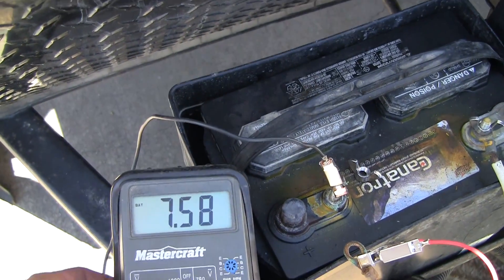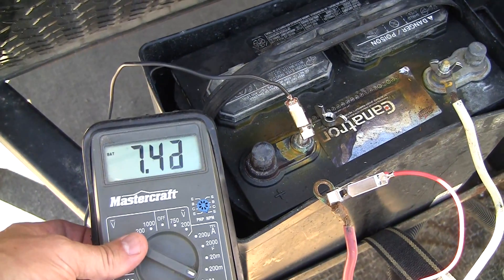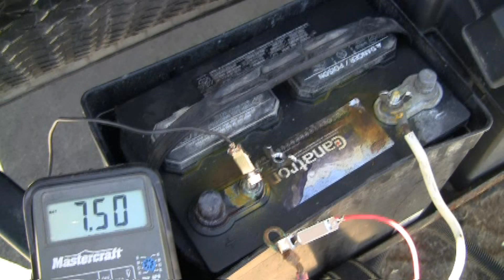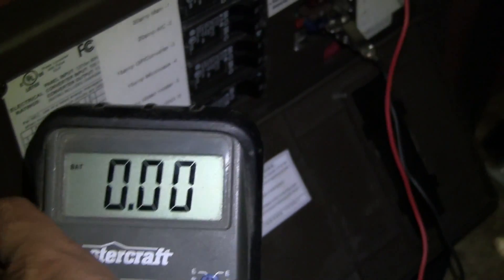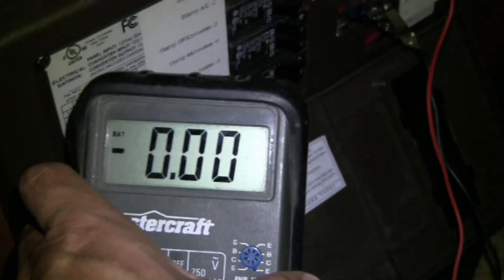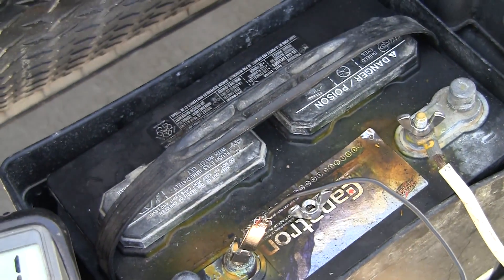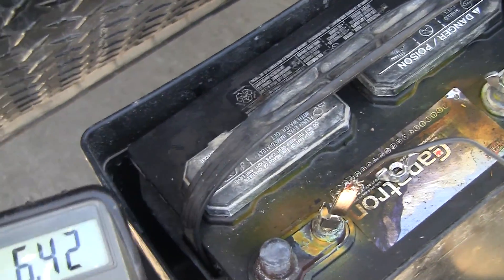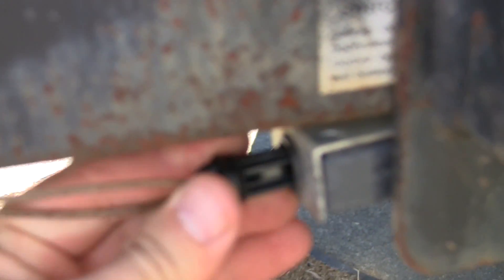Why is my rv battery draining so quickly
How trailer brake switch can cause your RV battery to drain quickly.